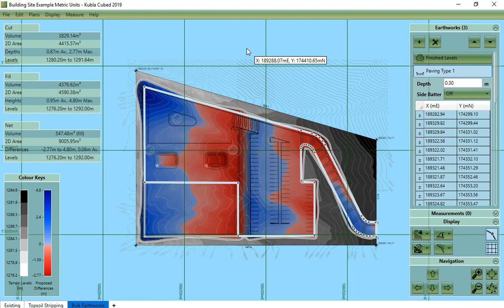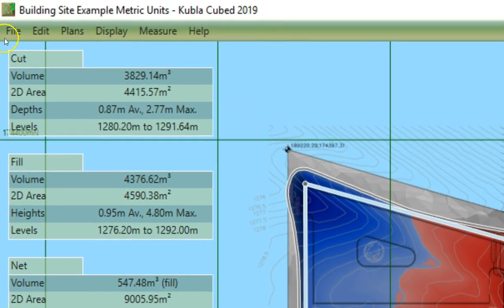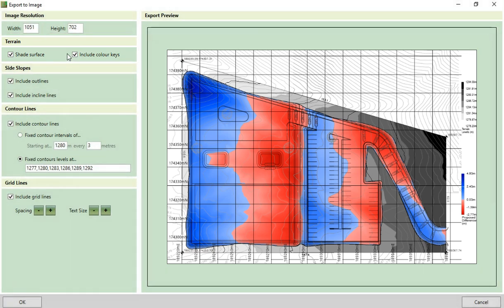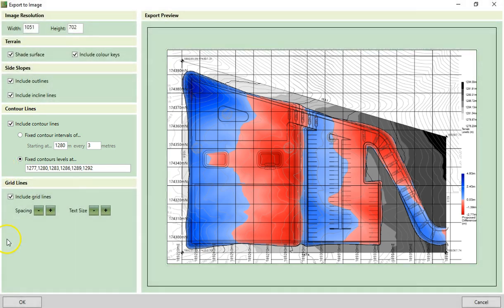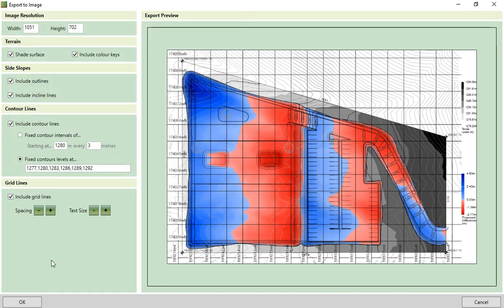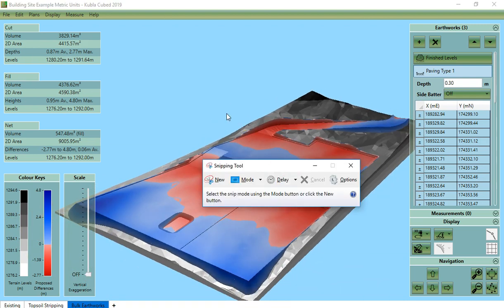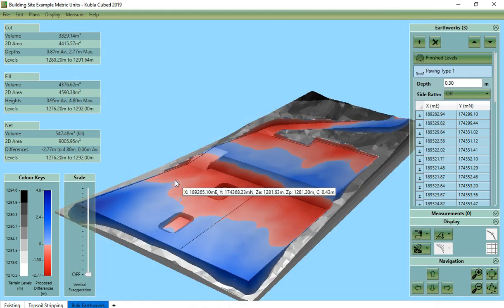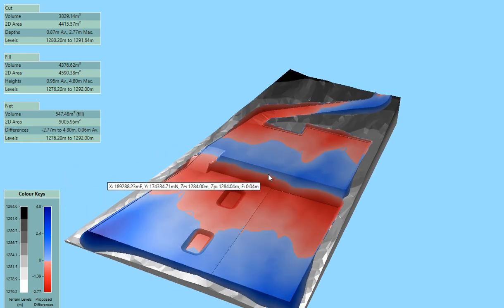Kubla Cubed 2019 | Exports - Images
Exporting images of terrain and cut/fill can be useful for adding into reports and to present for other project participants.  In this video we overview the options to export imagery in 2D and 3D from Kubla Cubed.